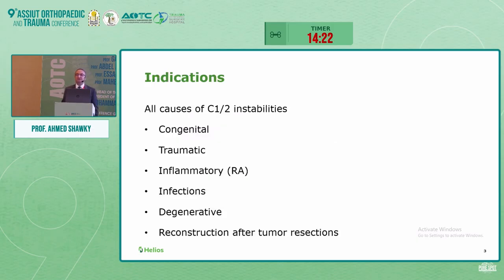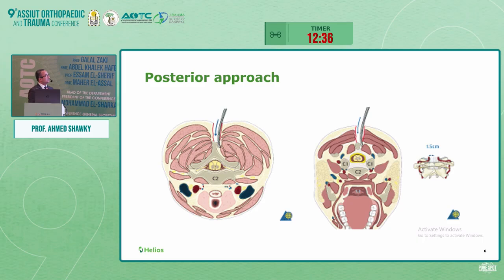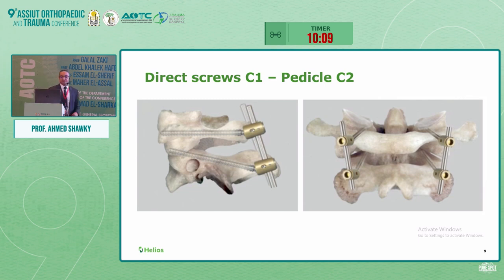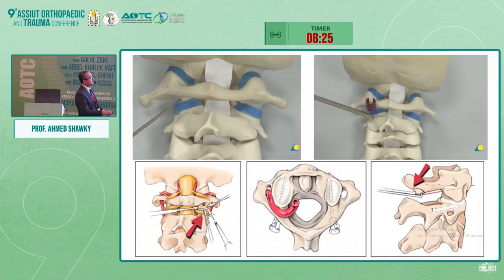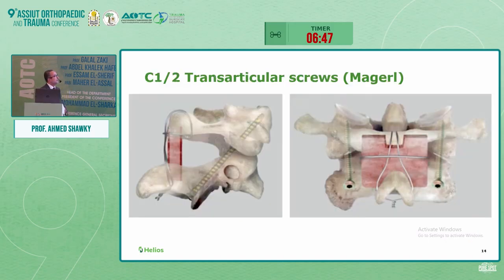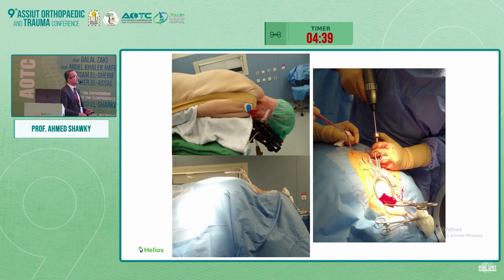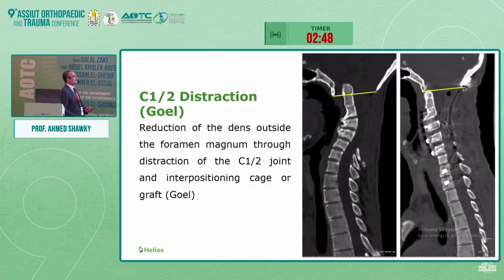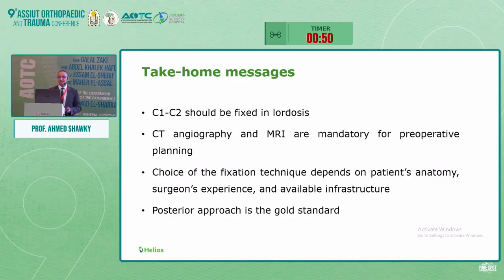C1/2 Fixation techniques | Prof Ahmed Shawky